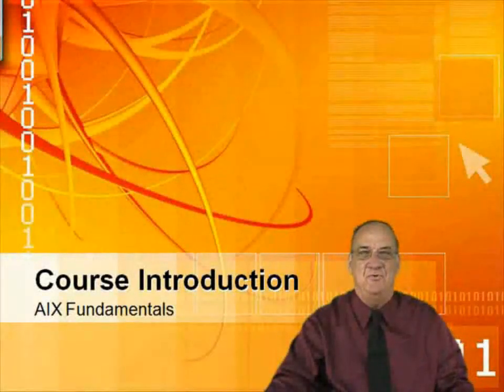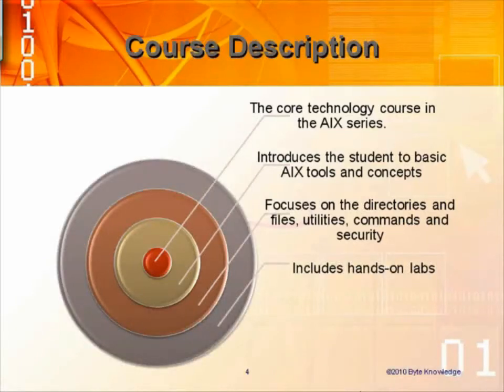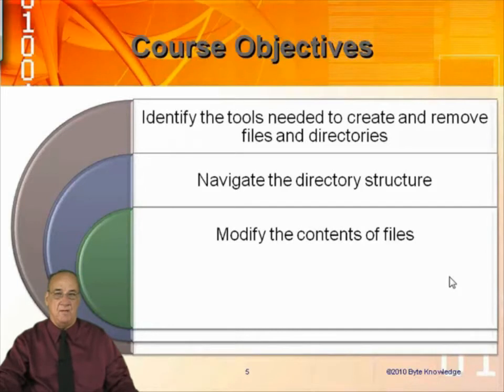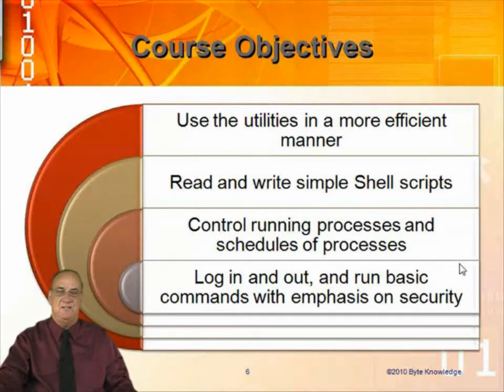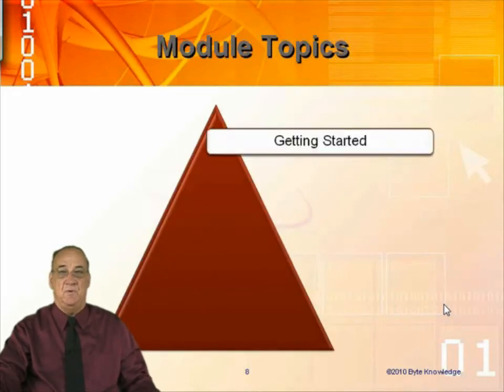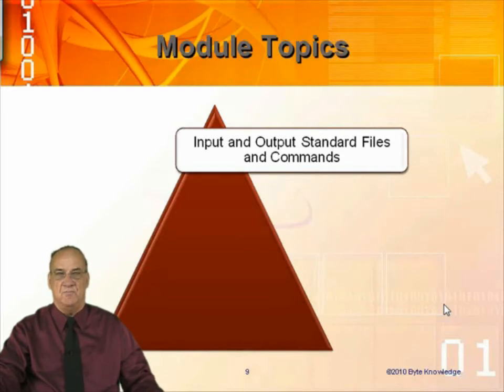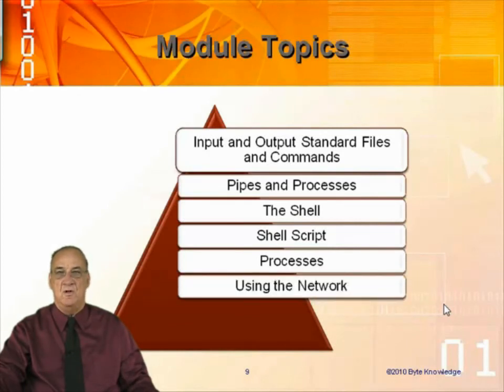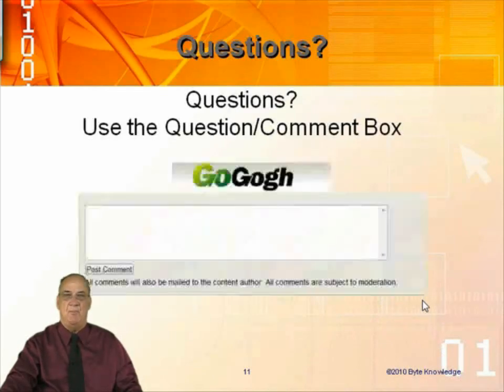AIX Fundamentals Course Introduction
Welcome to AIX Fundamentals with Dave Utso.  If you are ready to learn with the experts, then this course is for you. Dave is an expert in Operating Systems, Programming Languages and Project Management.  He has over 20 years' experience and is here to help you learn AIX and to answer your questions.  In Dave's online AIX Fundamentals training course you will be introduced to basic AIX tools and concepts in order to become productive quickly in a new IBM computing environment.

The AIX Fundamentals video course focuses on learning directories and files, utilities, commands and security. The course is intended for individuals who are new to AIX.  AIX Fundamentals is a required prerequisite for everyone interested in the AIX career path, system administrating, programming and networking.  This On-Demand Video course comes with instructor lectures, hands-on exercises and solutions and direct access to the instructor to answer all your course related AIX Fundamentals questions.